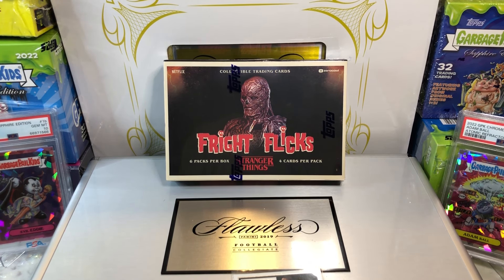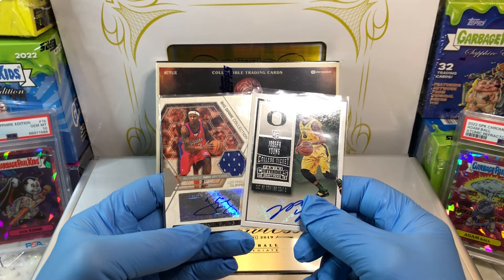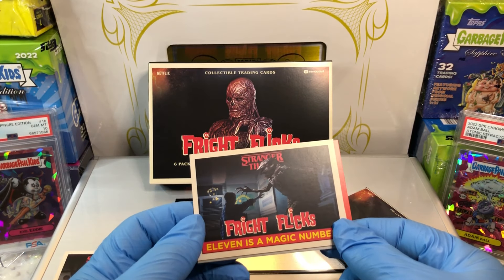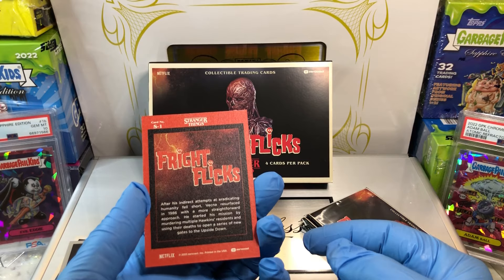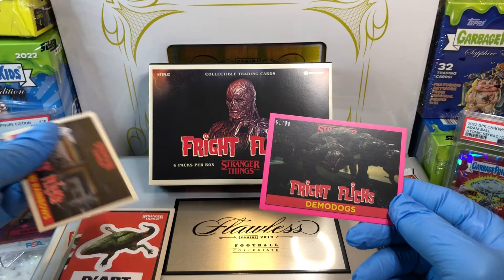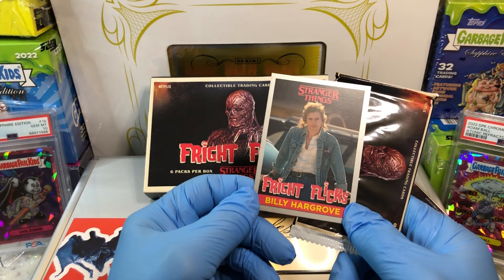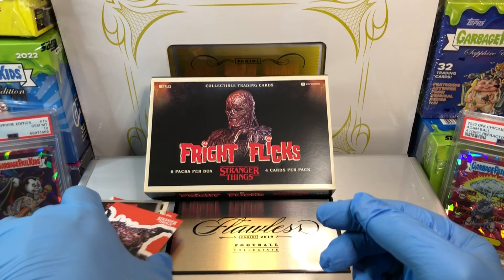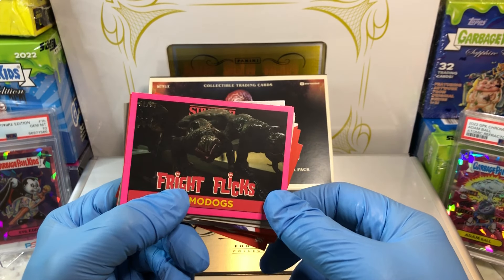2023 Stranger Things Fright Flicks Hobby Box Break